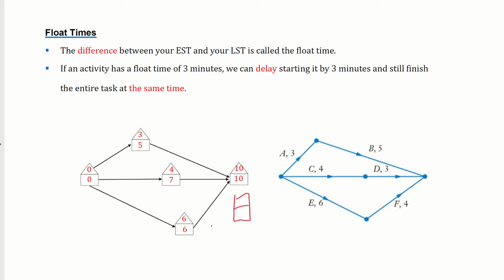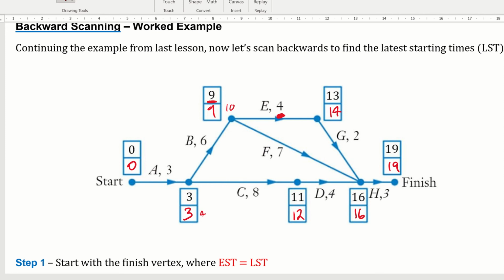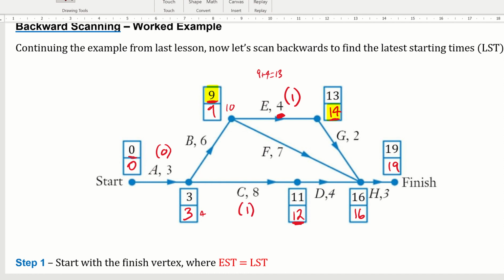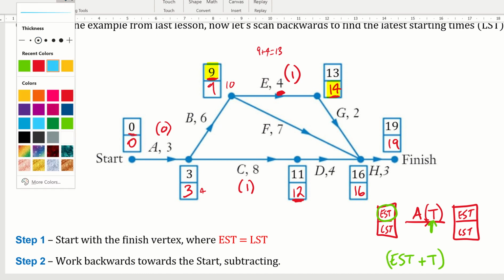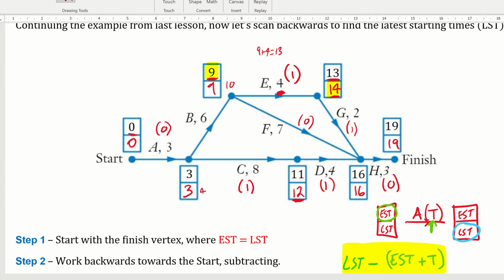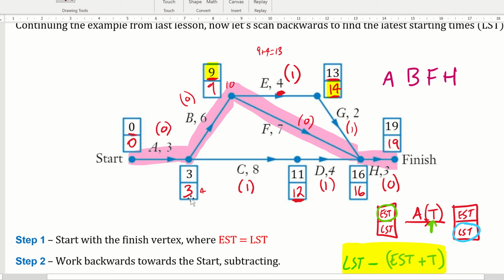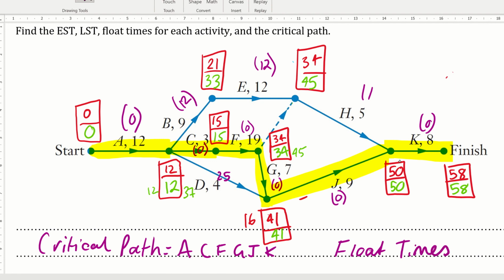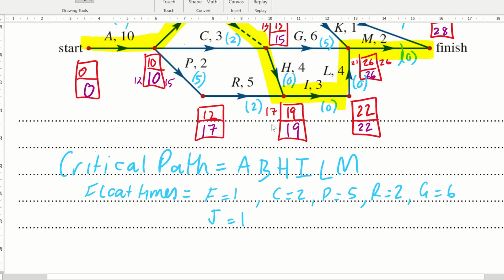Float Times & Critical Paths